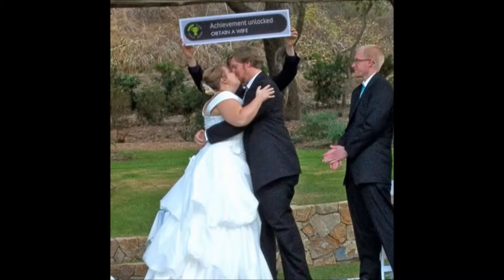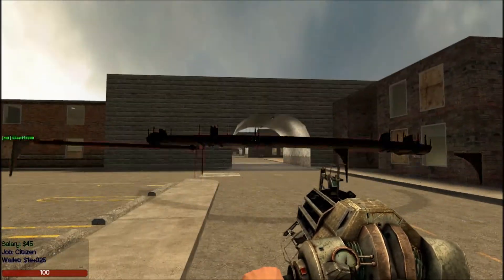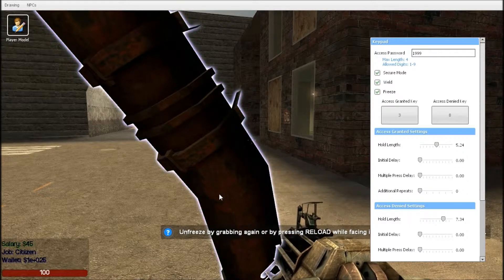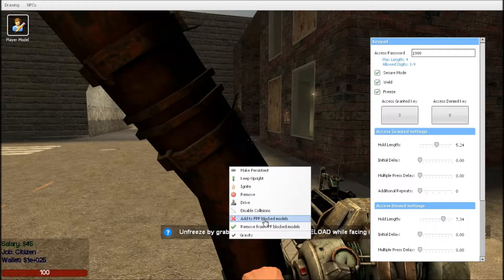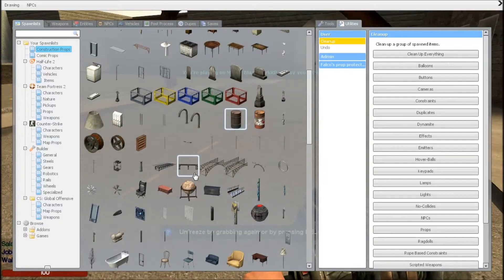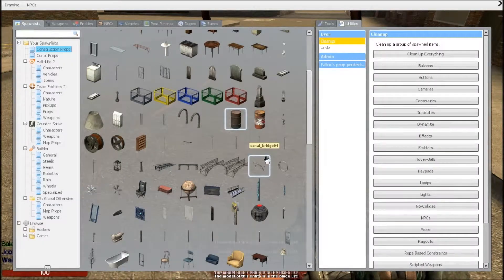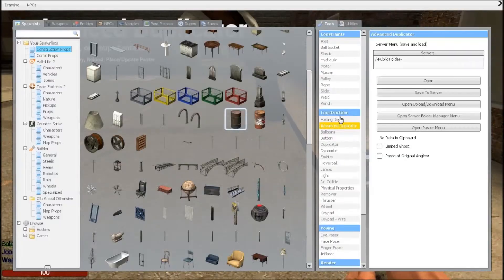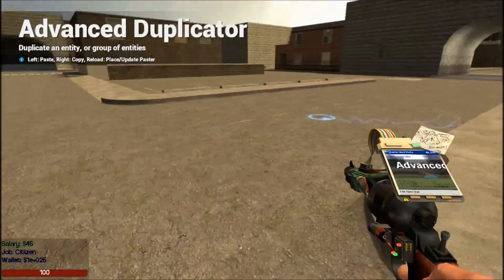How To Add Things To Your Blacklist On your G-Mod Server HD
^ Updates on any future plan of MysticBlaze
^ Help MysticBlaze grow

Make sure to join the SteamGroup for much more!